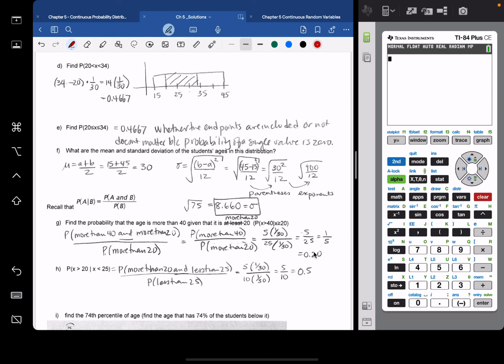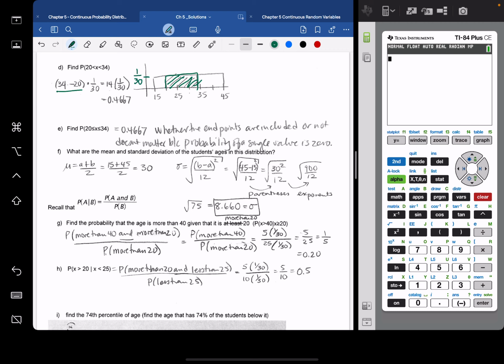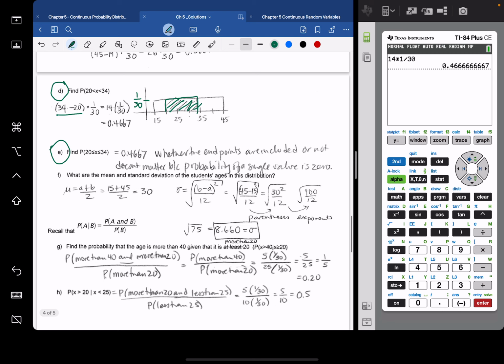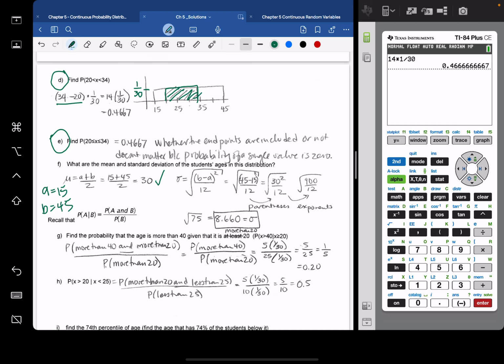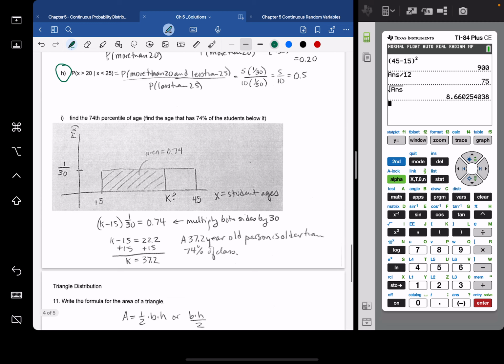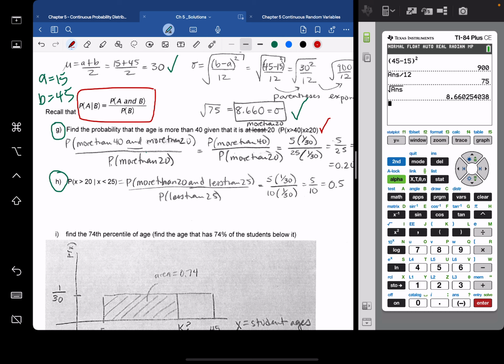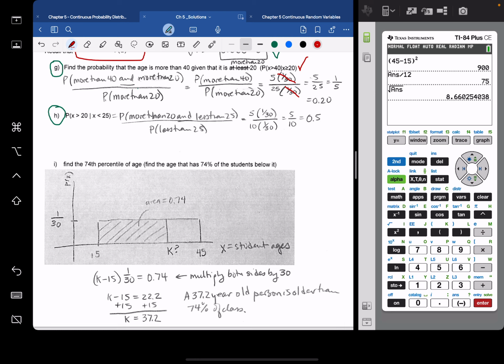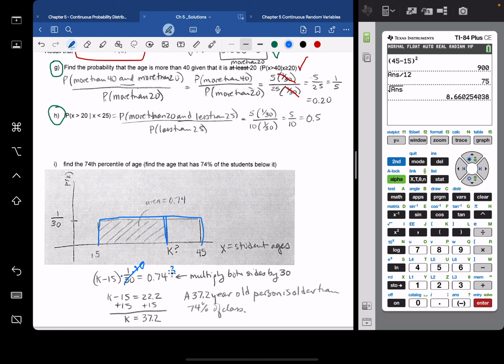243z ch5 activity page 4